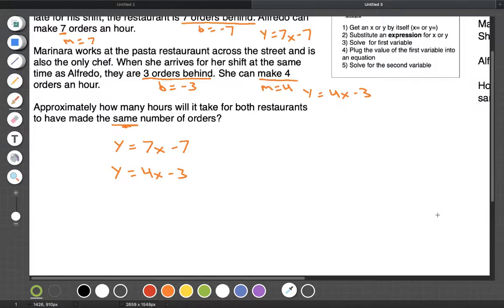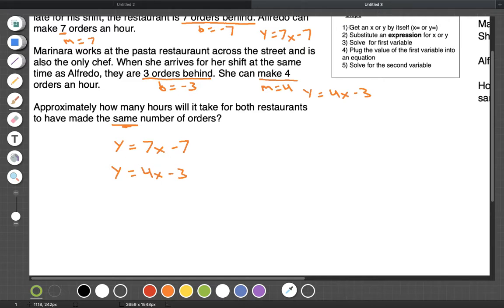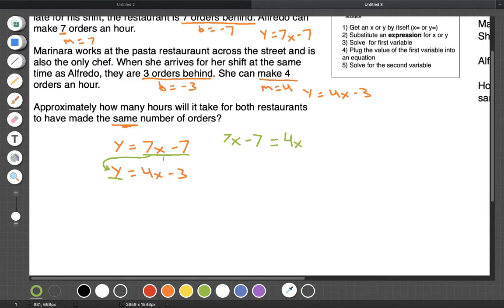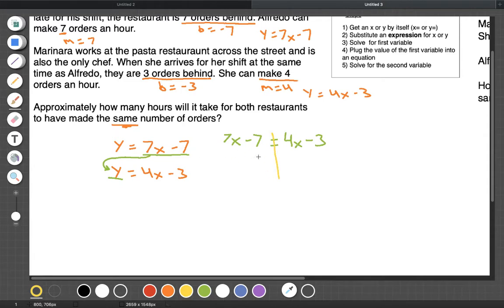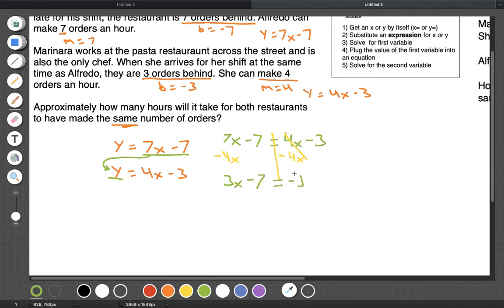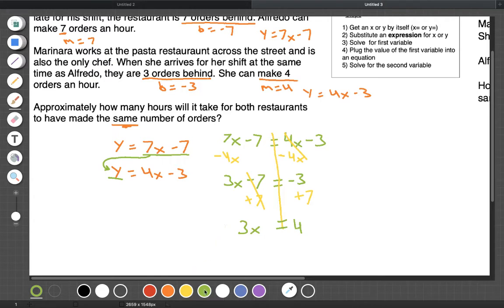Substitution Part 2b